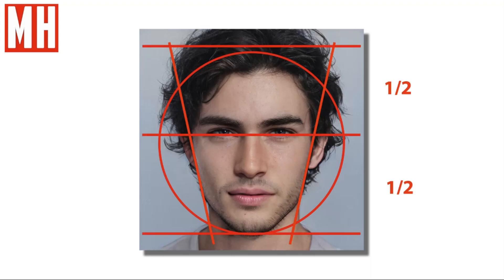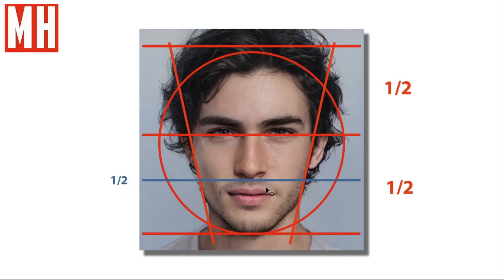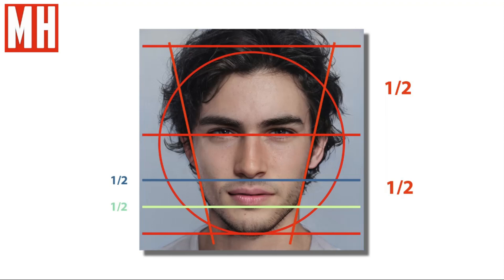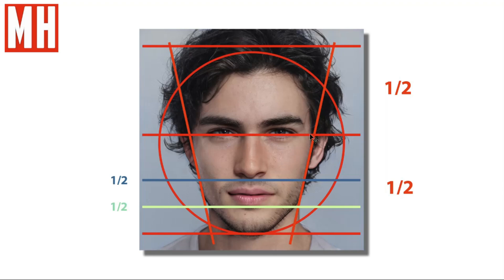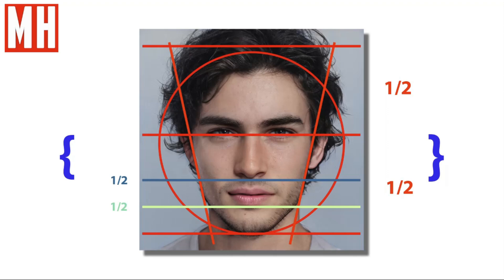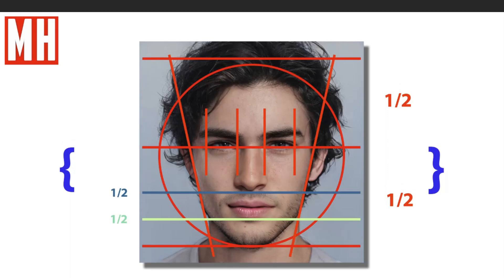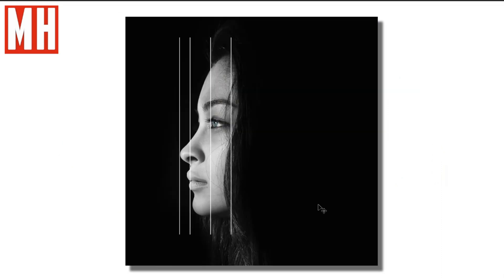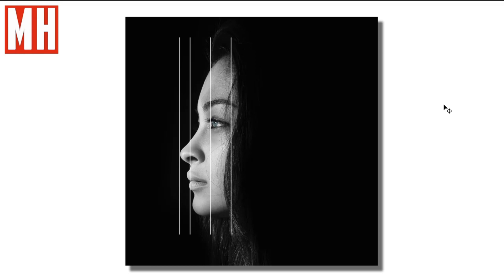Facial Proportions in ( Digital ) Sculpting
Sculpting a human face is difficult to say the least... maybe these guidelines will help

appreciated !